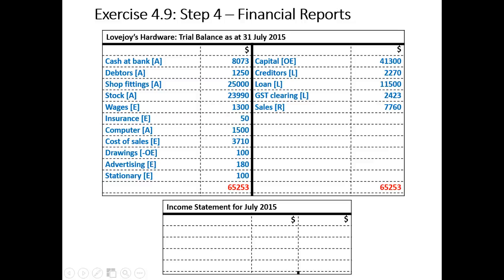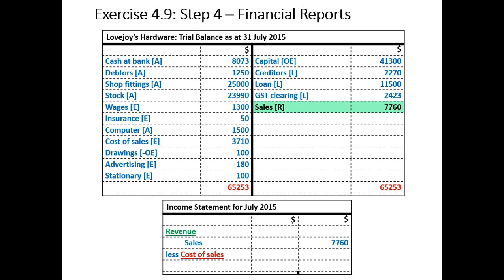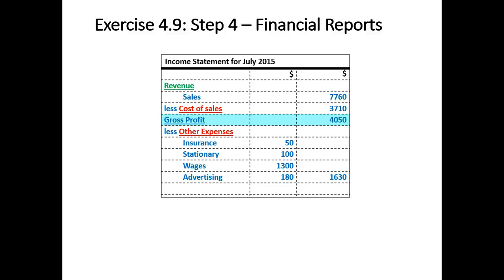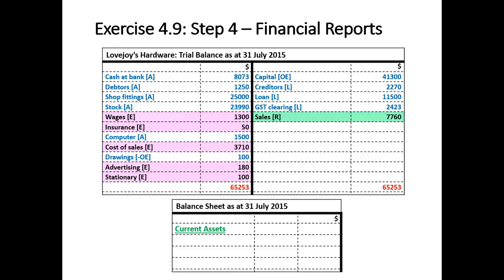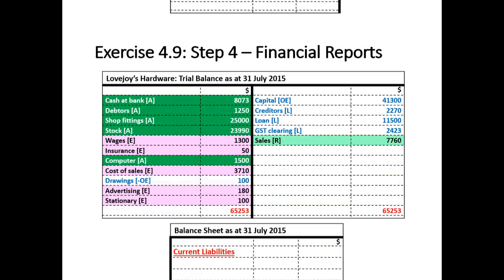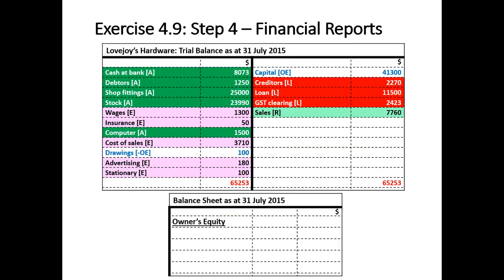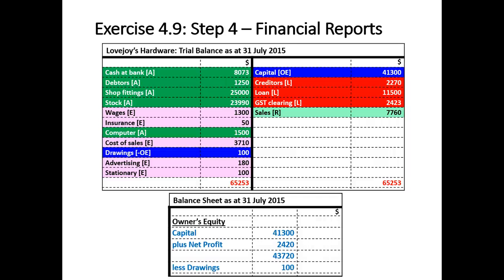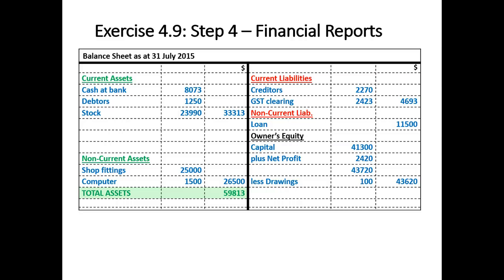Exercise 4.9 Solution - Step 4 Financial Reports